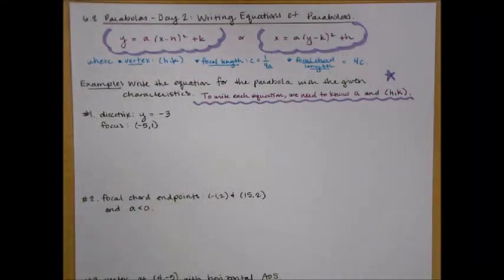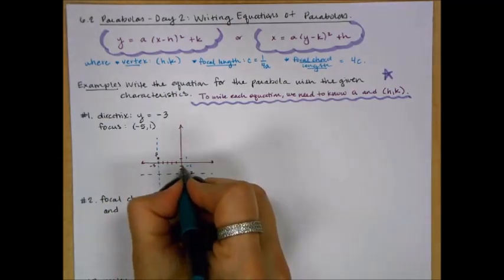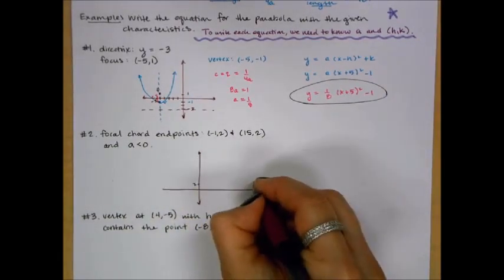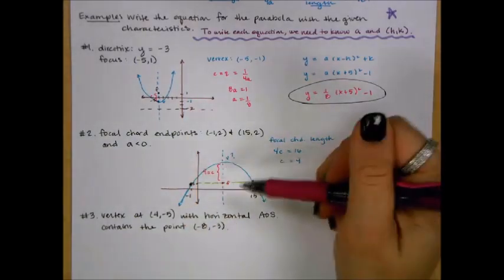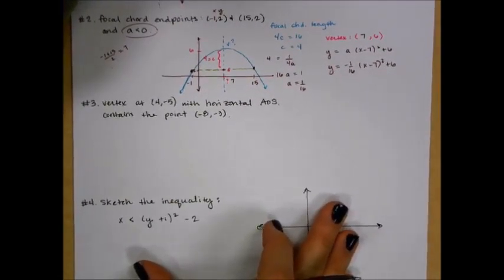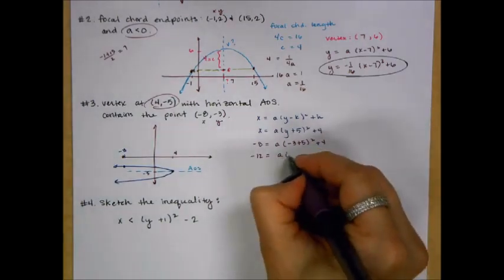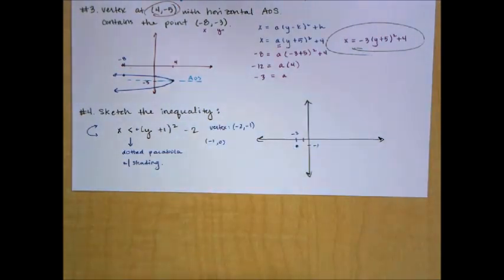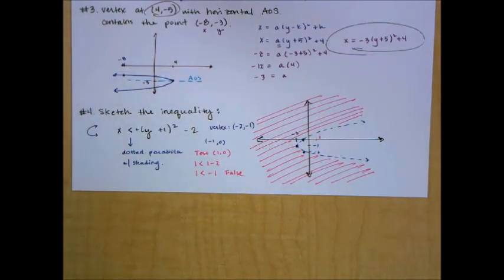HM3 6 2 Parabolas Day 2